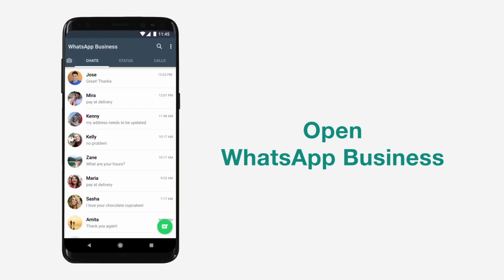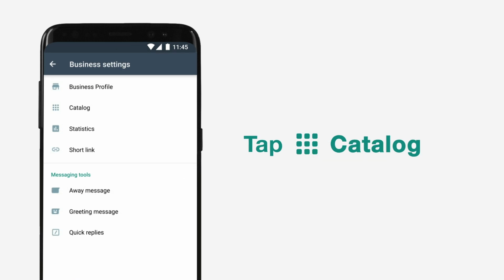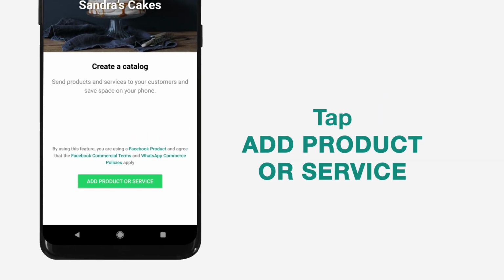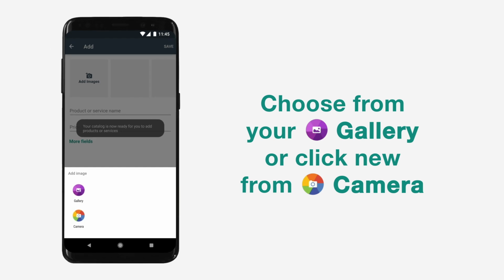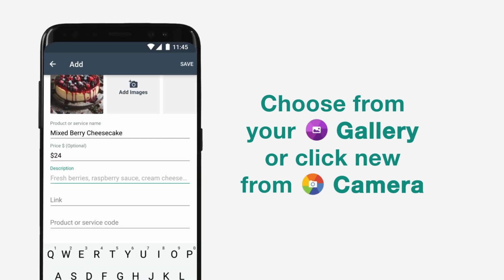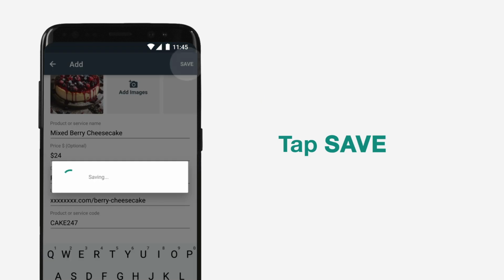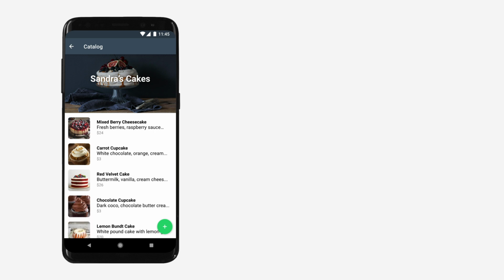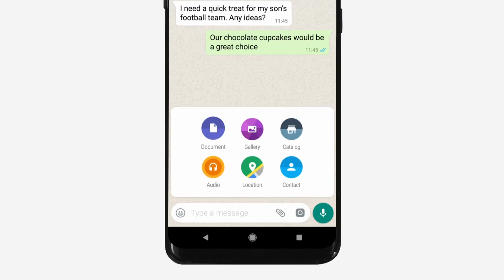How to use catalog on WhatsApp Business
Learn how to use catalog on the WhatsApp Business app. Explore a better way to showcase your products and services with your customers. Learn how to create a catalog, upload items, and provide info like pricing or product descriptions within the catalog in this video.